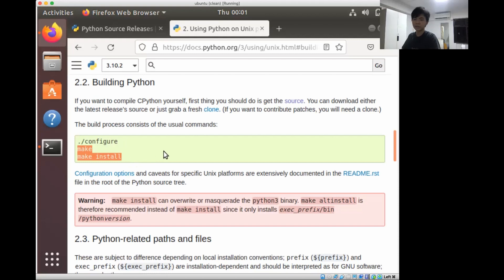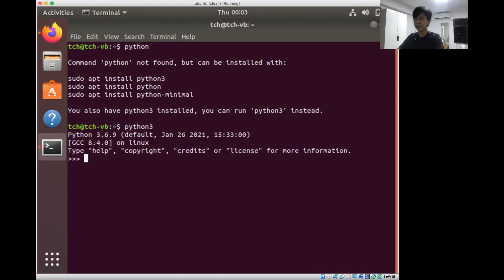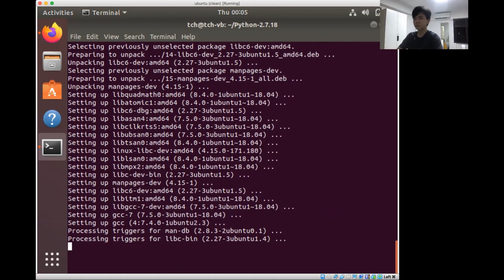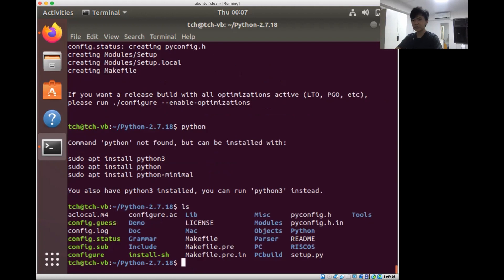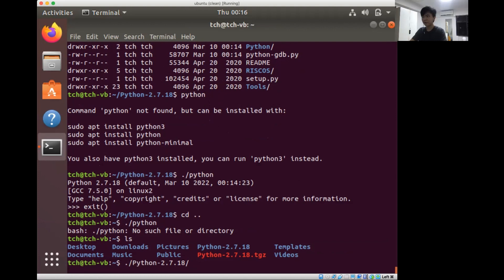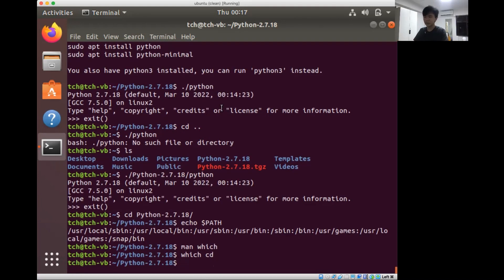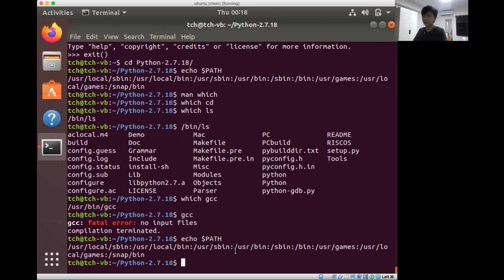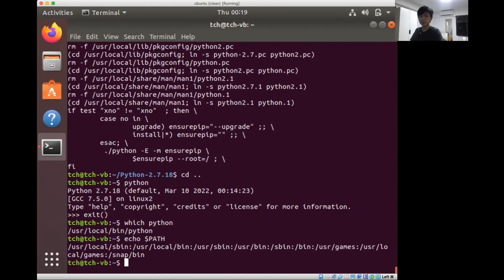Understanding configure vs make vs make install | Compiling from Source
Do let me know what other videos you'd like to see!